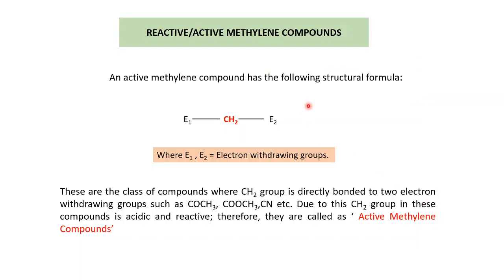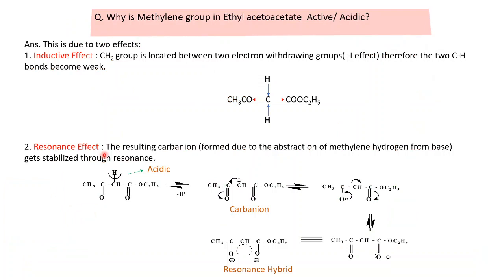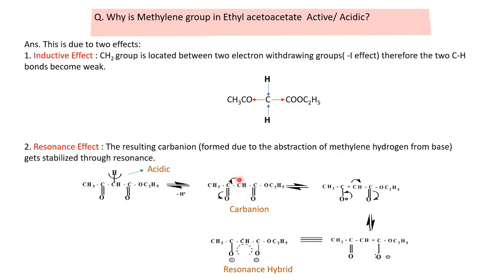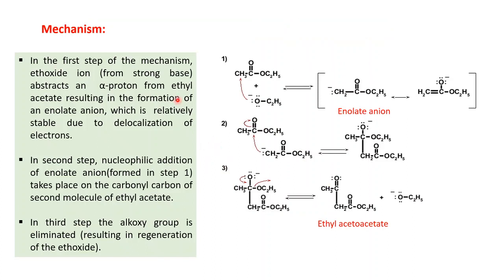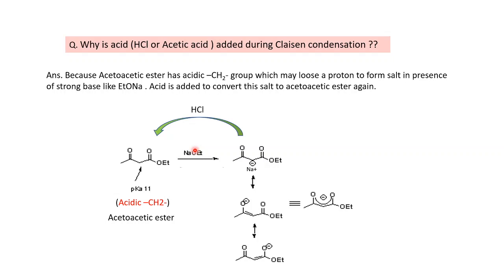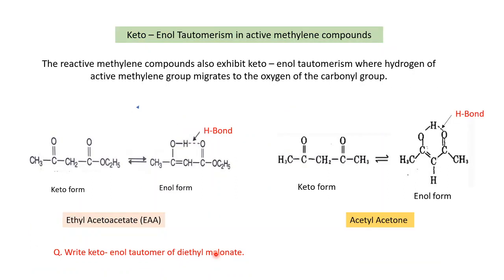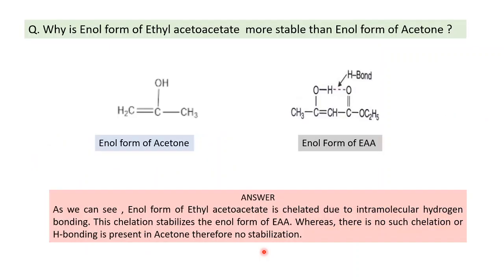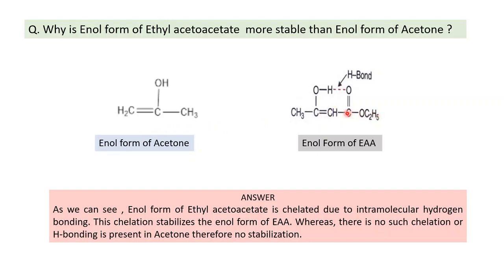Active methylene compounds part 1